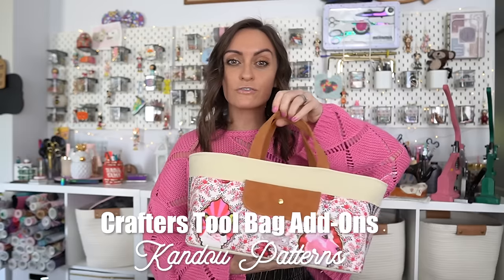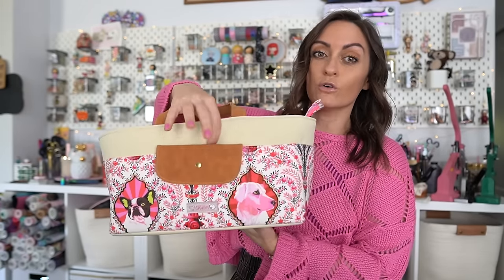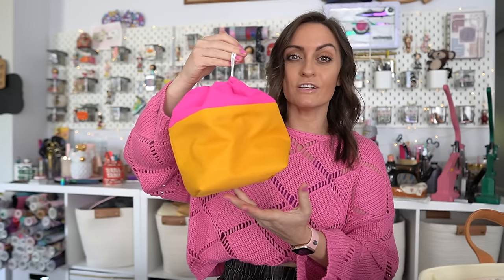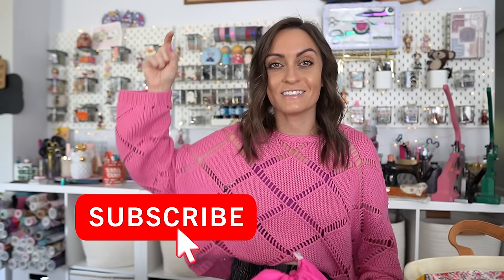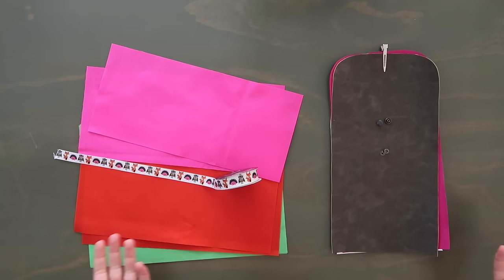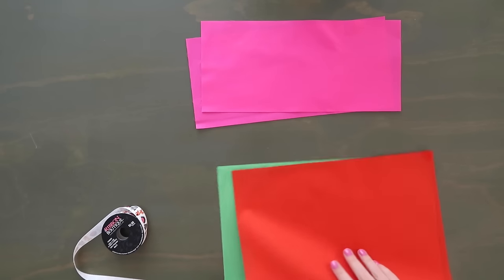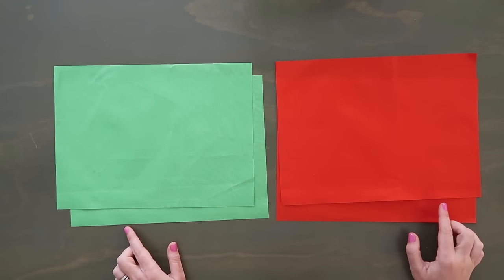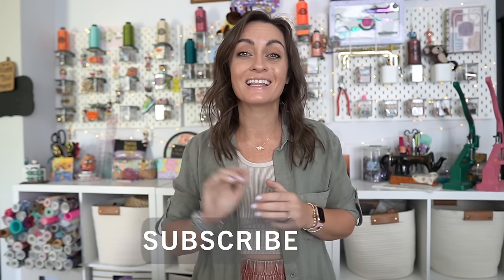Let’s Make The Drawstring Cube Insert and Notions Pouch From Crafter’s Tool Bag By Kandou Patterns!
*Favorite hole punch
*Favorite iron
*Juki TL2010q

Happy Sewing!
Links!

*Hole Punch

*80/12 needles
*90/14 needles

Intro - 0:00
Materials - 3:39
Drawstring Prep - 6:20
Build Main Panels - 7:15
Build Drawstring Panel - 9:54
Final Construction - 14:33
Insert Cord - 17:33
Notions Pouch Prep - 20:21
Sew Panels Together - 22:06
Install Snap - 24:46
Finish Pouch - 27:50
Outro - 30:28